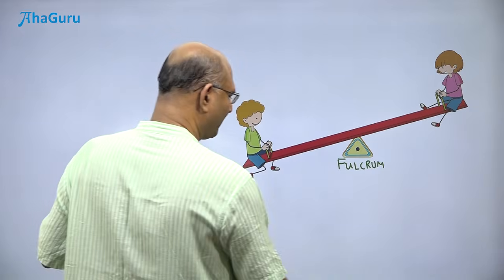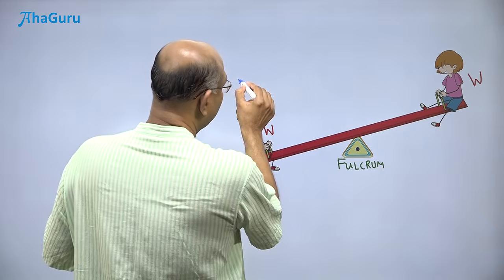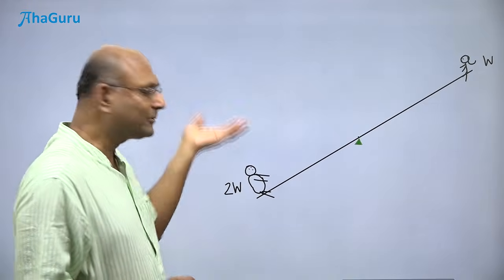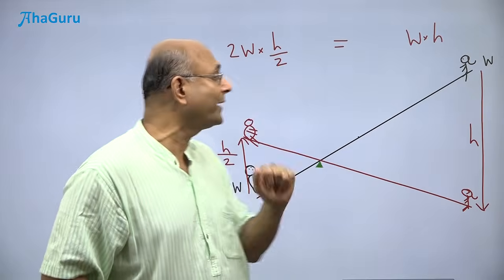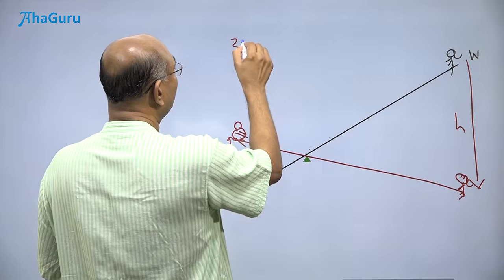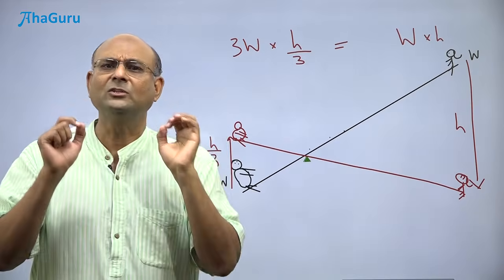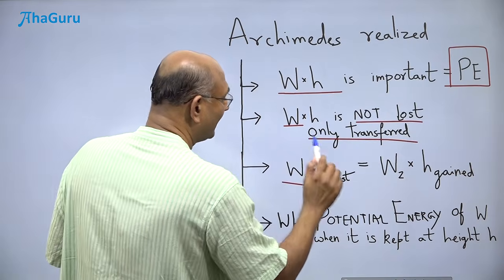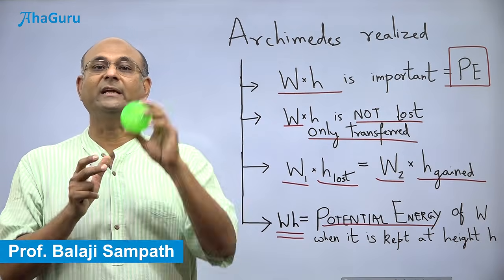Potential Energy - Class 9 Physics | Chapter 10 Work and Energy | AhaGuru Prof. Balaji Sampath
Why does a stretched bow or a raised object store energy?
In this Class 9 Physics video, we explain the concept of Potential Energy with simple examples and clear logic.

🎯 Topic Covered:
✅Definition of Potential Energy
✅Formula: PE = mgh
✅Real-life Examples (Stretched spring, Raised ball, etc.)
✅Difference between Kinetic and Potential Energy
👉 Learn from expert teachers and boost your concept clarity!